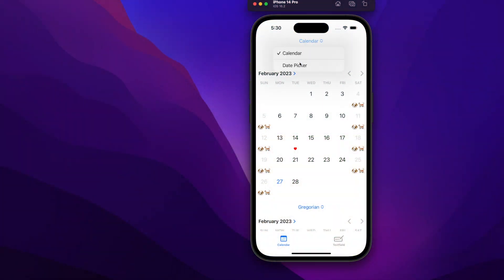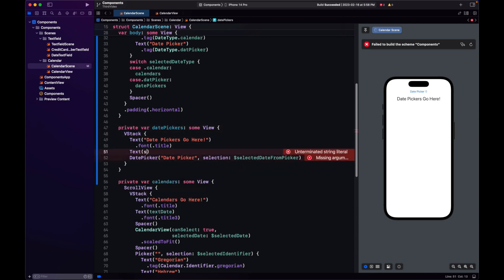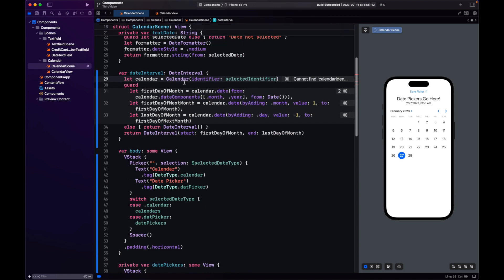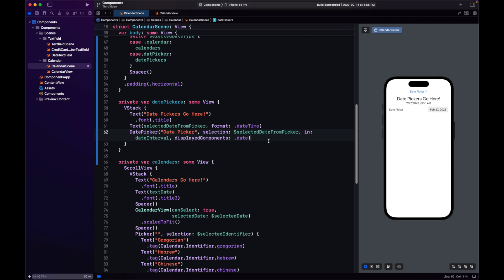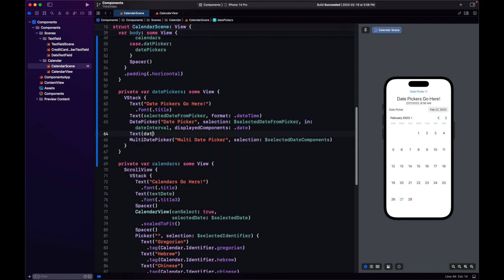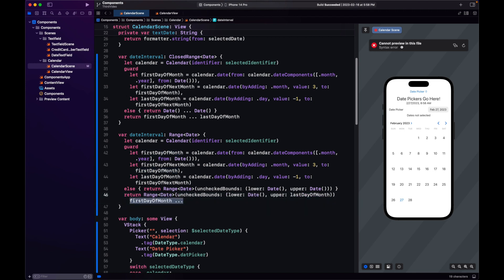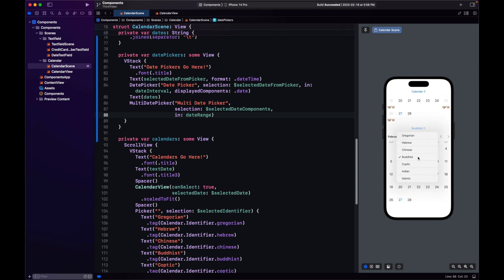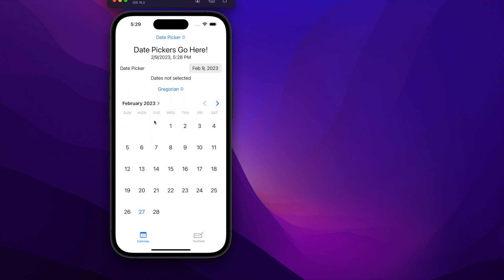Using DatePicker and MultiDatePicker - Components App Part 3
SwiftUI offers two options to select Date: DatePicker and MultiDatePicker. Today we will implement both of them as an alternative to UICalendarView.

Chapters:
0:00 Using DatePicker and MultiDatePicker
0:36 Adding a DatePicker
5:00 Adding a MultiDatePicker